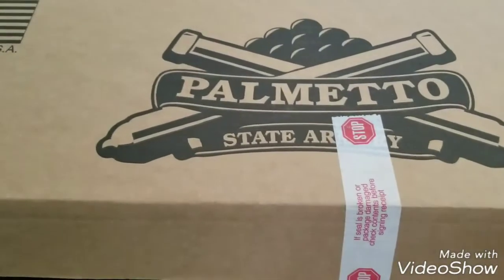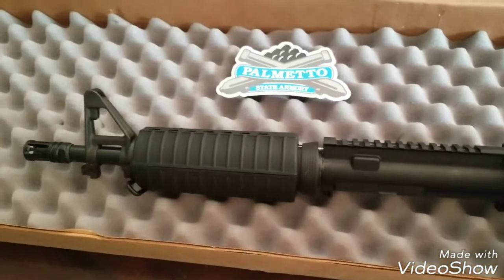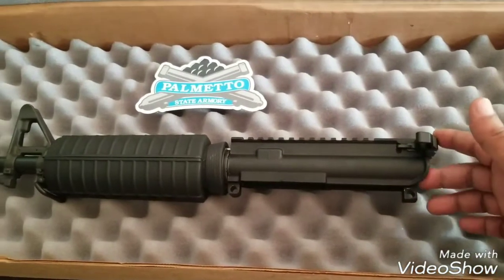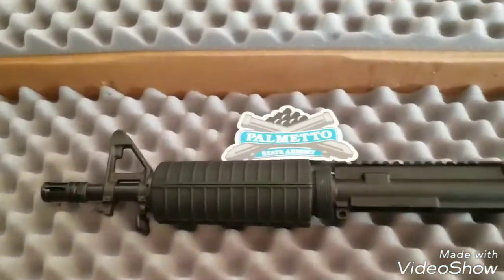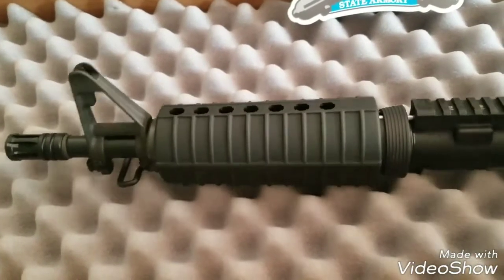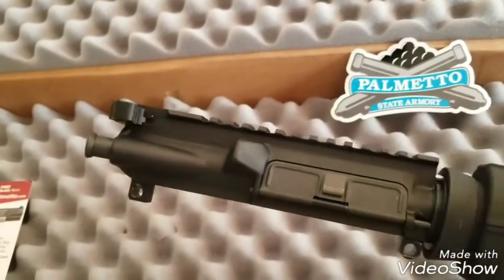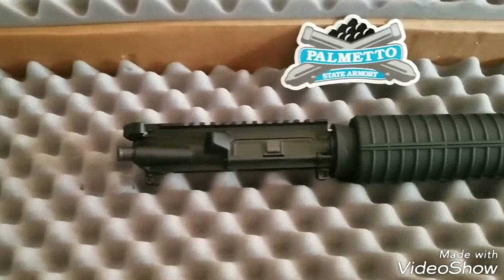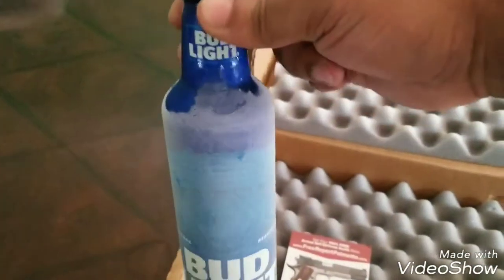Palmetto State Armory 10.5" 1:7 Nitride Upper....CCC GAW